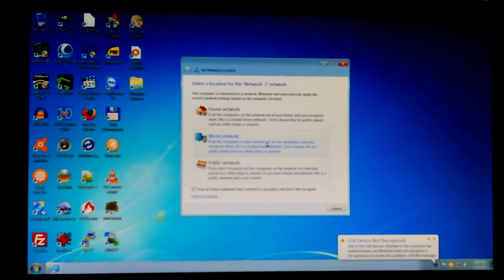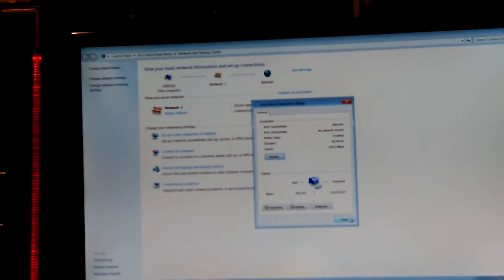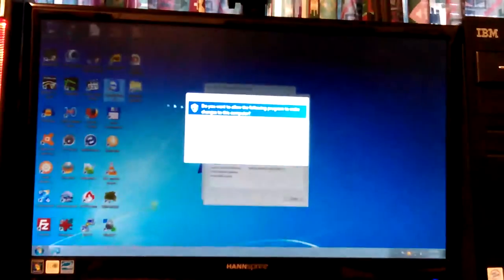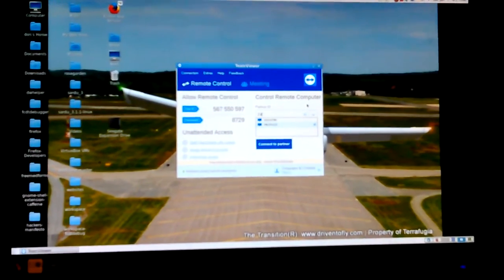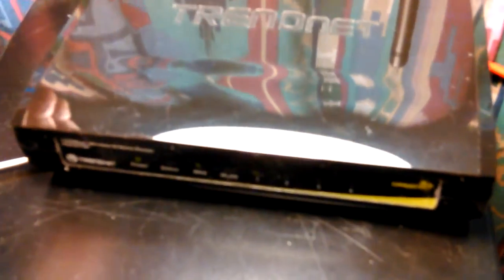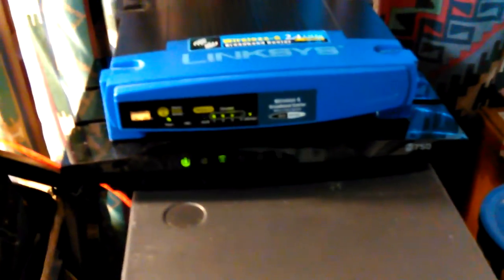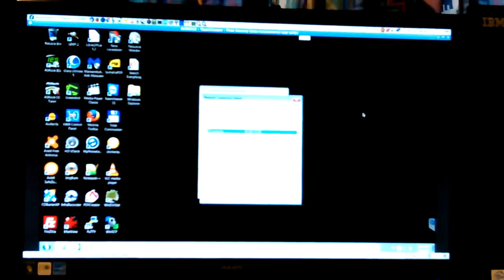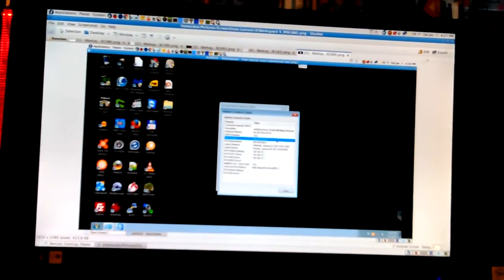VID_20170107_160940.mp4 Don Bishop